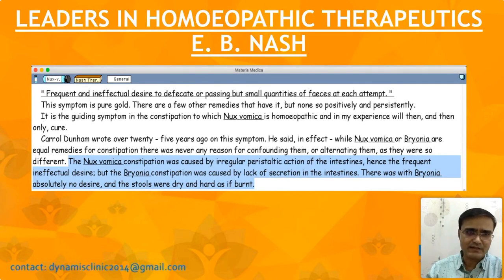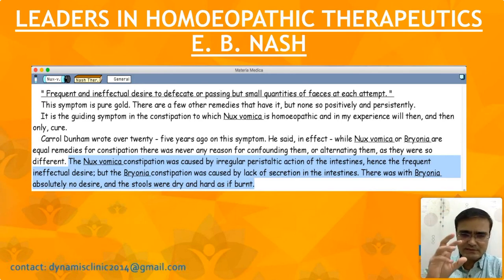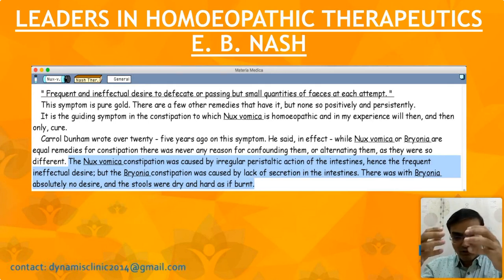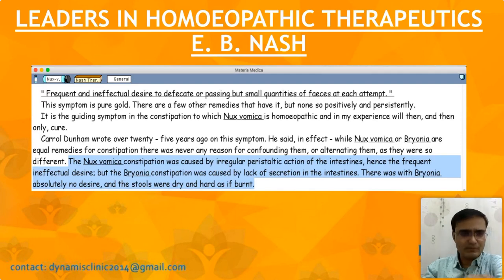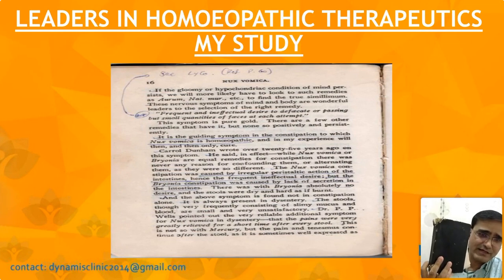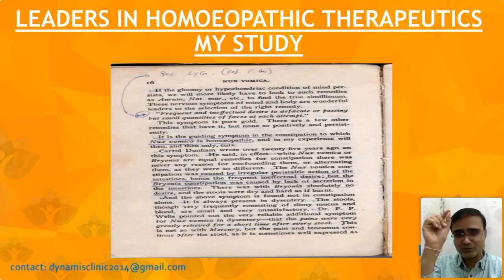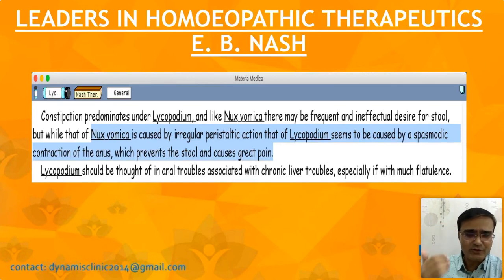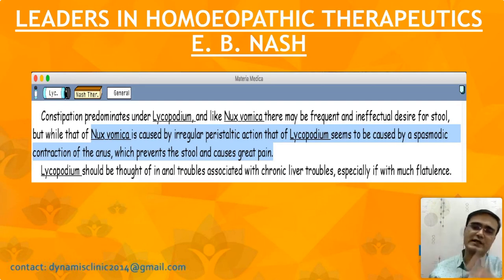Exploring Homoeopathic Materia Medica by Dr. Rajesh Upadhyay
Watch to explore Homoeopathic Materia Medica & in this video Dr. Rajesh Upadhyay shares insights on "Leaders in Homoeopathic Materia Medica" by Dr E.B. Nash.

DYNAMIS HOMOEOPATHIC PUBLISHERS conducts regular online learning opportunities in Homoeopathy.

DHP ARCHIVES is a digital platform created by DHP that brings to you the comfort & convenience of learning from the BEST CLINICAL MINDS in HOMOEOPATHY.

Sharing an interesting session on "Exploring Homoeopathic Materia Medica" by our speaker, Dr. Rajesh Upadhyay in a DHP Bring On Learning (DHP BoL) webinar conducted on the 22nd of May 2022.

DHP BoL is a FREE WEBINAR conducted once a month & if you wish to participate & want to know more on courses on DHP ARCHIVES , please write to us on our email